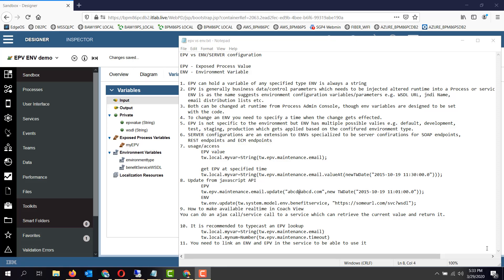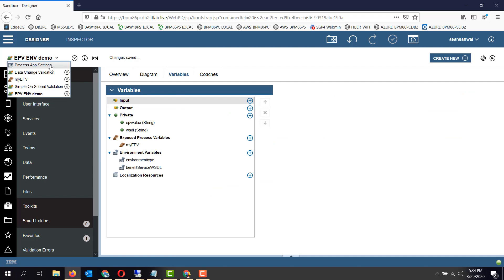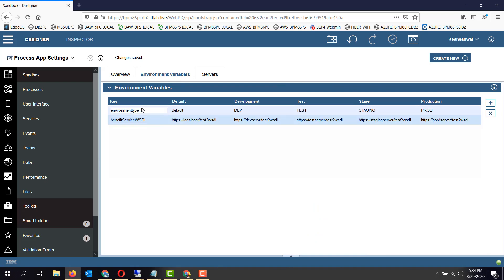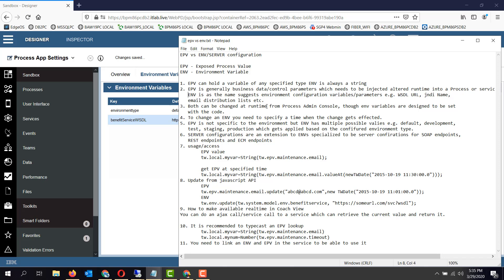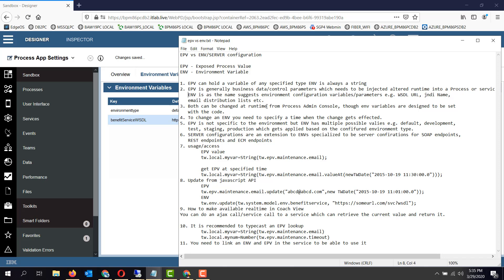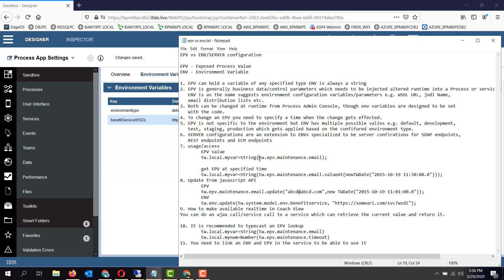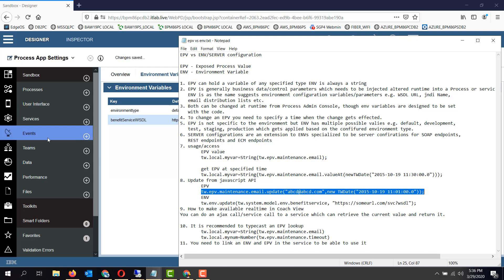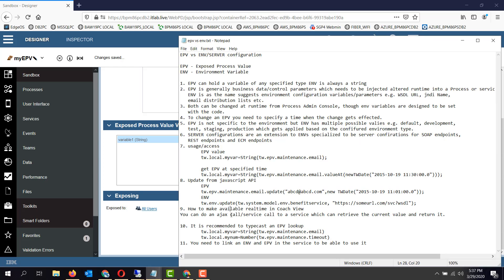IBM BPM/BAW EPV and ENV differences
Differences between BPM BPM/BAW EPV and ENV usage and updating.